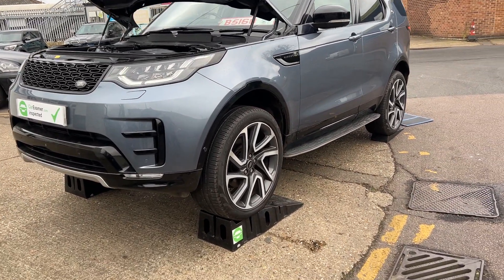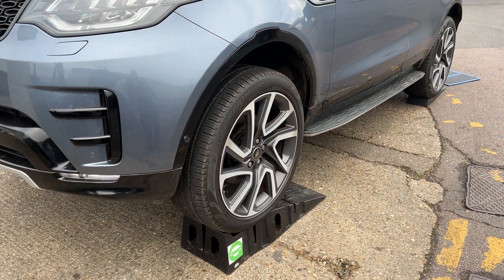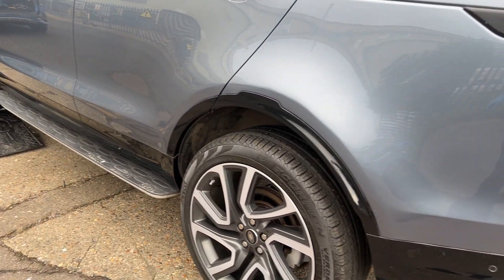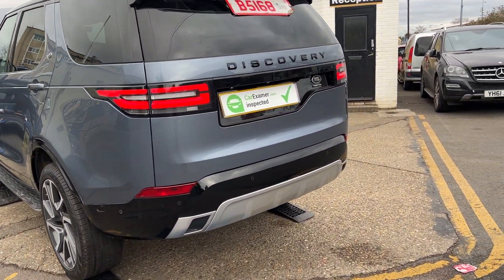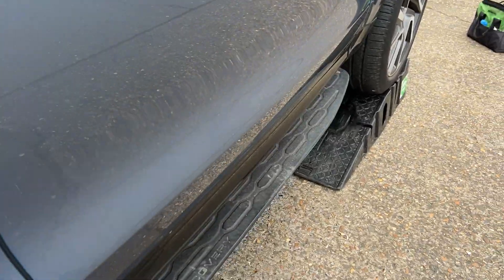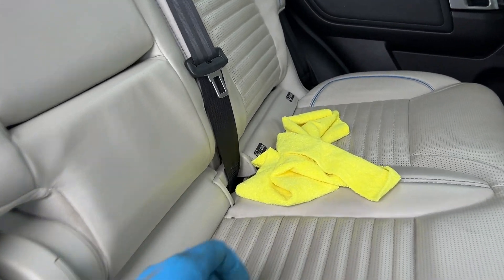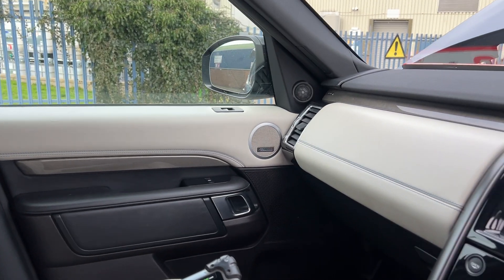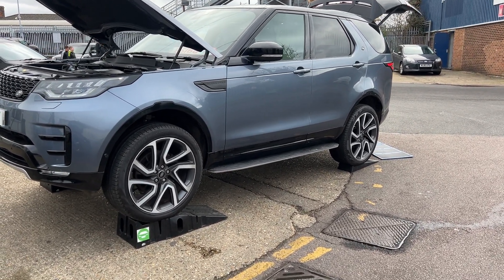Discovery 5 pre purchase suv inspection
We provide the most consistent, high quality car-inspection service anywhere in the world. With expert inspectors, thorough reporting and a convenient, often same day service, we are our customers’ number one choice for making buying used cars as simple as 1-2-3.

We are experts in pre-purchase car inspections. Bringing together qualified, independent car inspectors with customers all over the world buying used cars, we are passionate about what we do. We truly believe in offering great value, and a game-changing service for both inspectors and buyers alike.

WHAT WE INSPECT

We are able to offer inspections on a much wider range of vehicles than our competitors.